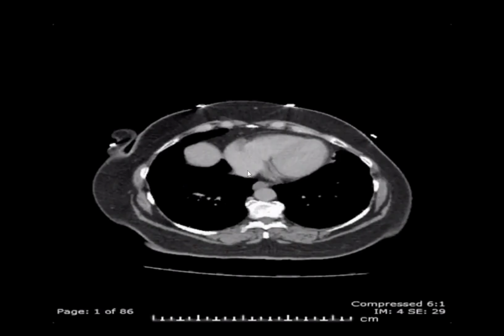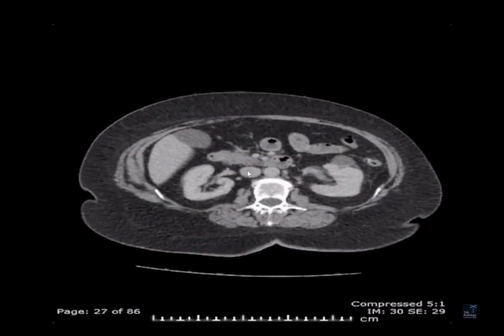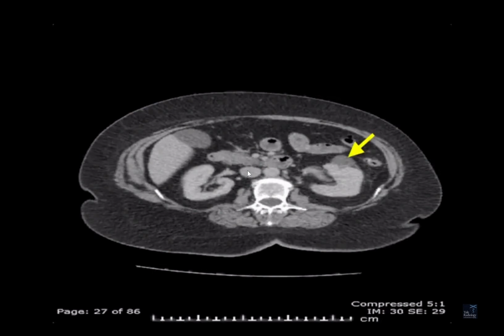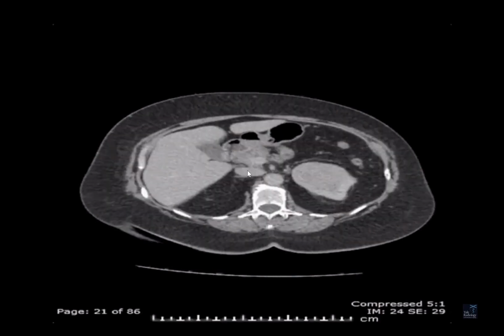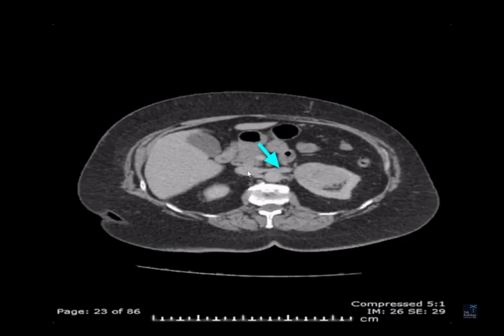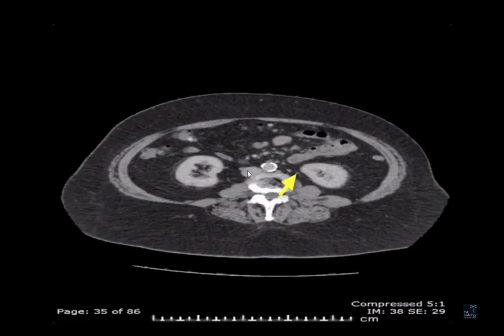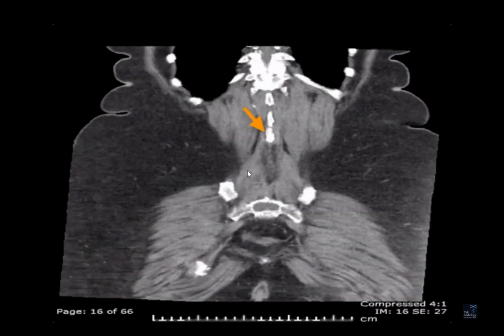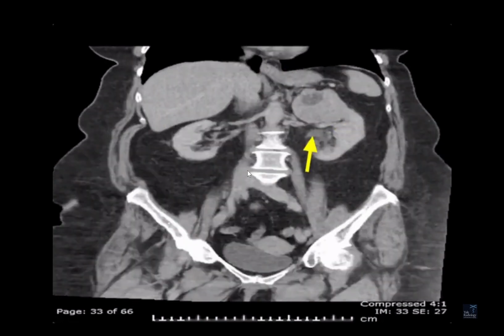Cabozantinib versus Everolimus in Advanced Renal-Cell Carcinoma